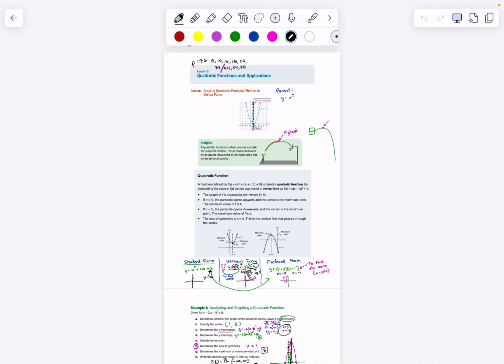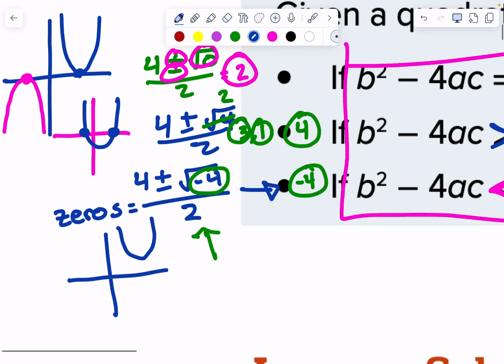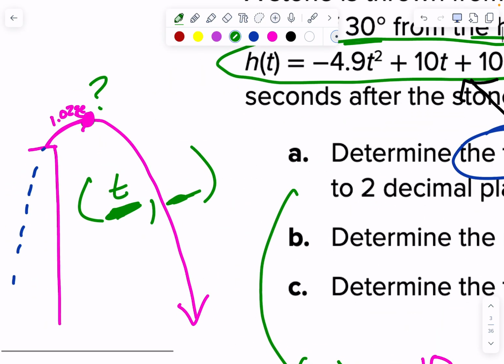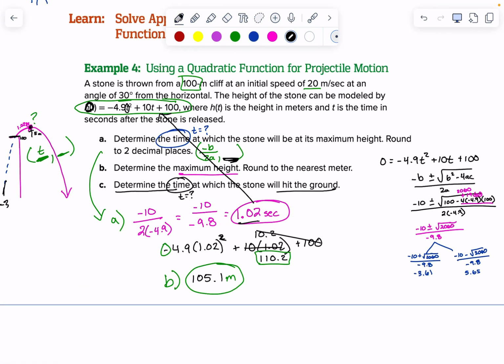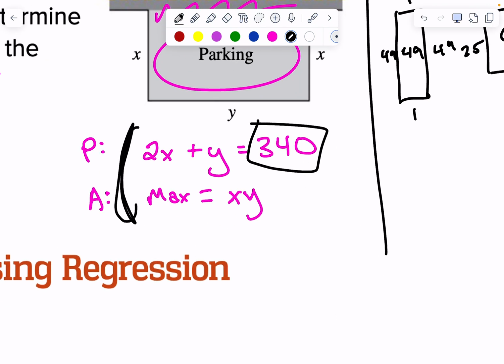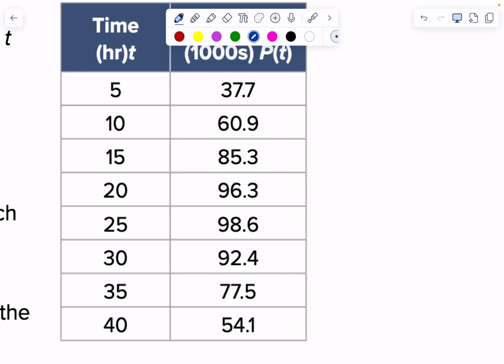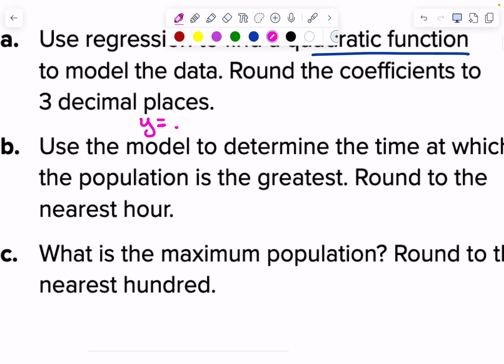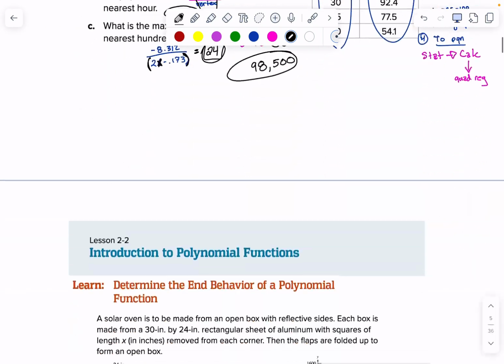Trig 2.1 Part B